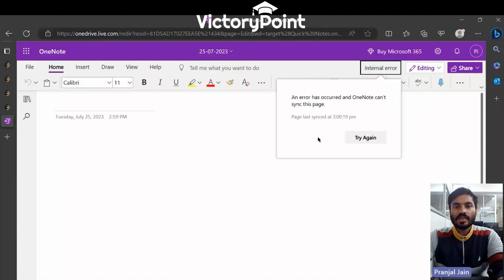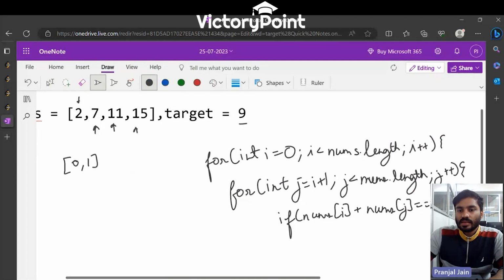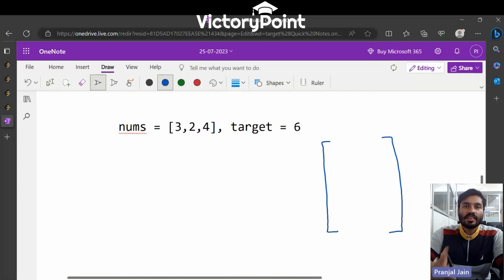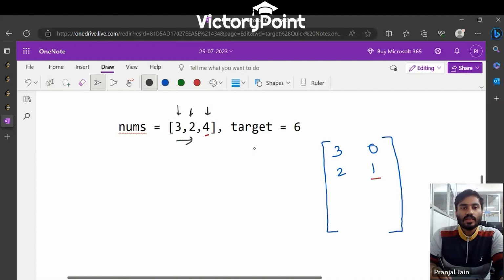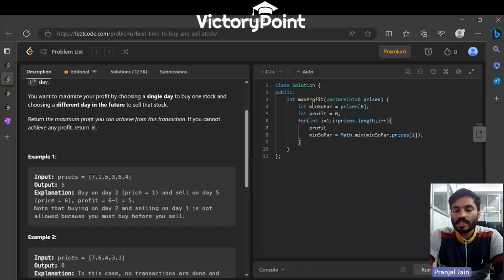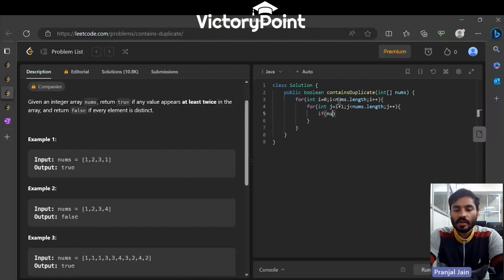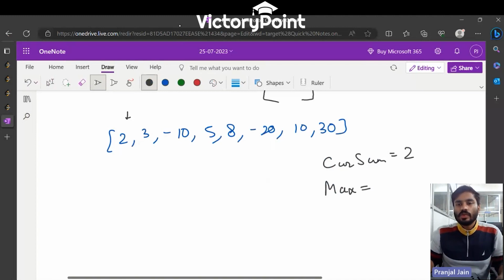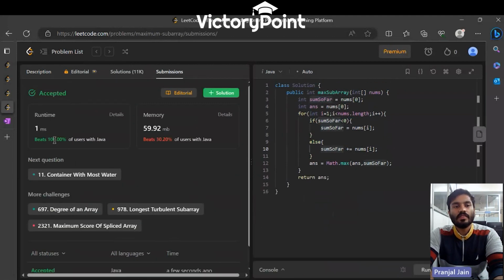LeetCode Questions with Solutions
👋 Hello everyone!

🚀 In this video, we're unraveling the infamous LeetCode's 'Blind 75' coding problems. These handpicked questions are not just any questions, they've been frequently asked in interviews of top-notch tech companies.

We're starting off with the first four problems:

2️⃣ Best Time to Buy and Sell Stock: [Solve it here]

By solving these questions, you'll be better prepared to crack the coding rounds of placements in companies like Google, Microsoft, Adobe, Samsung, Apple, and the list goes on. Not just these, these questions have also been asked in interviews at Amazon, Facebook, Bloomberg, Uber, Spotify, Goldman Sachs, Expedia, Oracle, Yahoo, Zoho, Visa, Morgan Stanley, IBM, Paypal, JPMorgan, Walmart Global Tech, VMware, TCS, Square, Snapchat, Citadel, Infosys, Accolite, SAP, eBay, Cisco, Citrix, Nvidia, GoDaddy, Deutsche Bank, Splunk, Optum, Siemens, Cognizant, ByteDance, Twitter, Nagarro, ServiceNow, Qualcomm, PayTM, Yandex, Airbnb, Wayfair, Groupon, Capital One, HBO, Poshmark, ZScaler, United Health Group, Shopee, Epam Systems, Athenahealth, LinkedIn, Yelp, and many more!

We'll dissect each problem statement, share strategies for solution, and code it all together. Whether you're a student, a job aspirant, or a coding enthusiast, this series is crafted for you!

Remember, practice makes perfect! So, let's code and grow together!

Any coding queries or topics you'd love us to cover next? 👇

Let's code! 💻🚀

dsa
dsa leetcode
coding interview
coding interview questions java
coding interview prep
previous year coding questions
amazon previous year coding questions
juspay previous year coding questions
placement roadmap
VictoryPoint
victorypoint
pranjal jain
jasmeen kaur

These problems were recently asked in following companies in Technical Coding Interview:

Amazon interview,
Adobe interview,
Google interview,
Apple interview,
Microsoft interview,
Facebook interview,
Bloomberg interview,
Uber interview,
Spotify interview,
Goldman Sachs interview,
Expedia interview,
Oracle interview,
Yahoo interview,
Zoho interview,
Visa interview,
Morgan Stanley interview,
IBM interview,
JPMorgan interview,
Walmart Global Tech interview,
VMware interview,
tcs interview,
Square interview,
Snapchat interview,
Citadel interview,
Infosys interview,
Accolite interview,
SAP interview,
eBay interview,
Cisco interview,
Citrix interview,
Nvidia interview,
GoDaddy interview,
Deutsche Bank interview,
Splunk interview,
Optum interview,
Siemens interview,
Cognizant interview,
ByteDance interview,
Twitter interview,
Nagarro interview,
ServiceNow interview,
Qualcomm interview,
PayTM interview,
Yandex interview,
Airbnb interview,
Wayfair interview,
Groupon interview,
Capital One interview,
HBO interview,
Poshmark interview,
ZScaler interview,
United Health Group interview,
Shopee interview,
Epam Systems interview,
Athenahealth interview,
LinkedIn interview,
Yelp interview